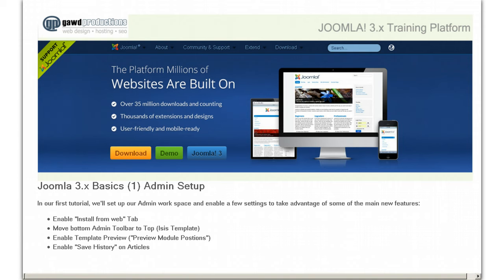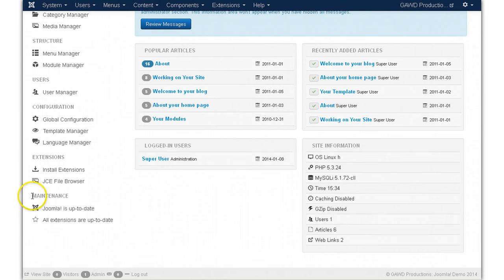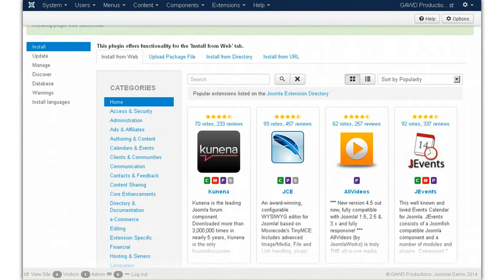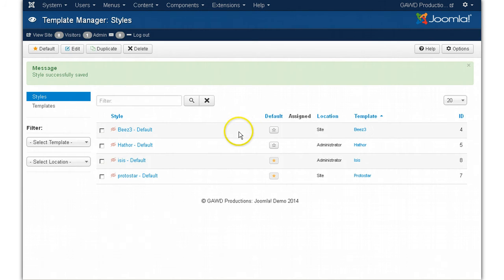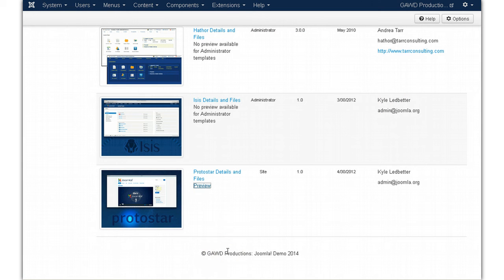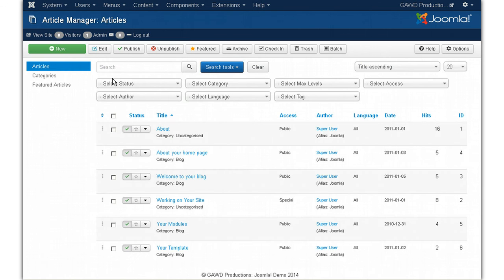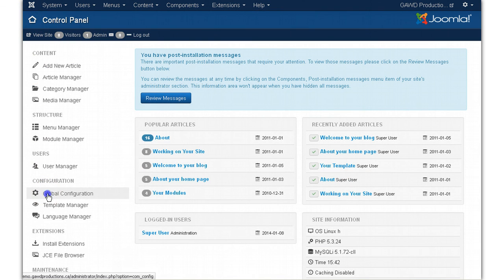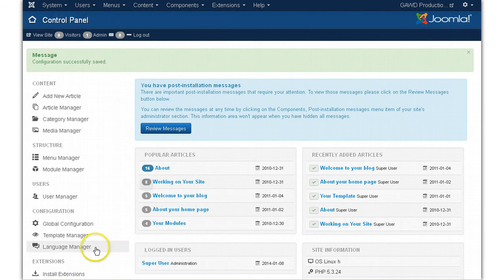Joomla 3.x T1-Admin Setup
A quick look at enabling some of the new features introduced in Joomla! 3.

The settings/features we are looking at here are:

1. Enable "Install from web" Plugin
2. Move sticky Admin toolbar (Default Isis Admin Template)
3. Enable Template Preview ("Preview Module Positions")
4. Enable Content Versions ("Save History")